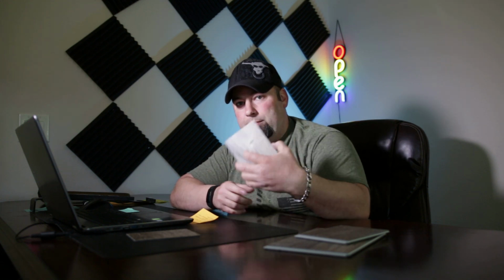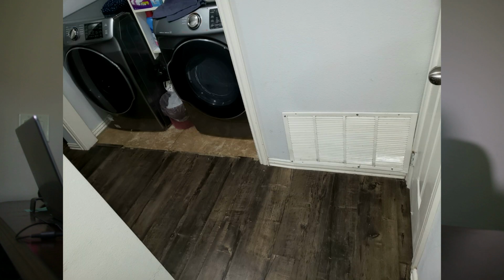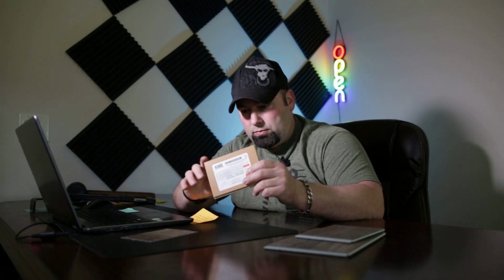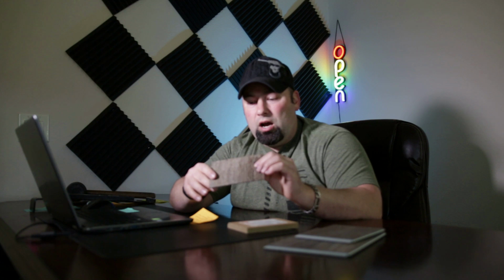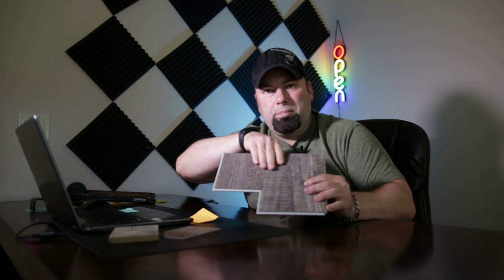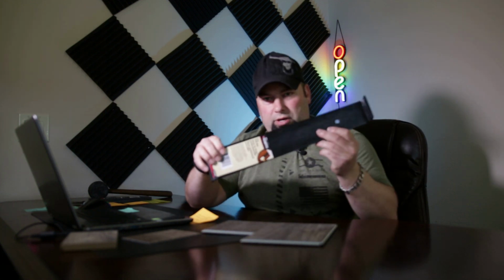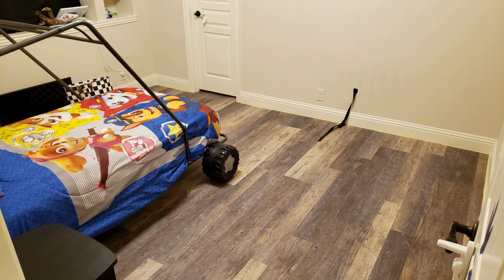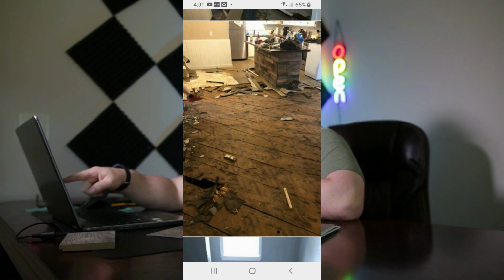Real Estate Investing 101- Best Flooring options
AFFLIATE LINKS:
Amazon (bookmark for future uses as well!)

-Buying something on Amazon soon? It gives the channel a commission without any extra charge! Bookmark it for future uses too!

-By giving a THUMBS UP and SHARING, you can really help the channel GROW! Doesn't cost a penny but still makes a difference!

Best floors for an Investment Rental Property. In this video we cover Laminate, carpet and 2 types of vinyl flooring. We do not cover tile or real hardwood floors being my investment property's value don't require them and the additional added cost that may not be the best money spent. In this video I cover the pros and cons of the floors, where you can get it, how to install, the tools needed and cost.